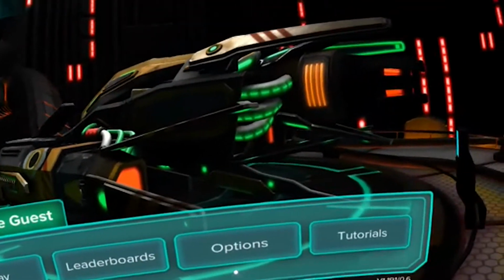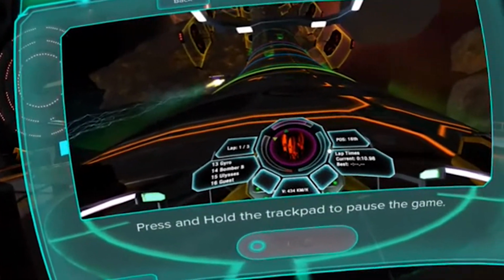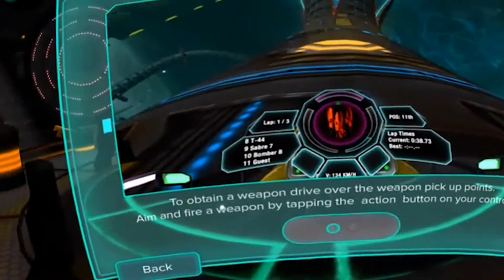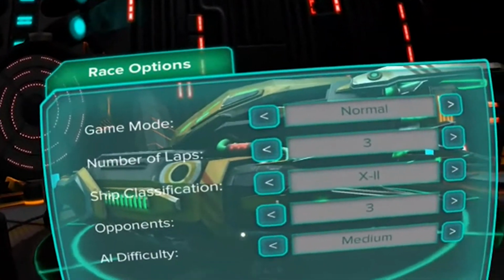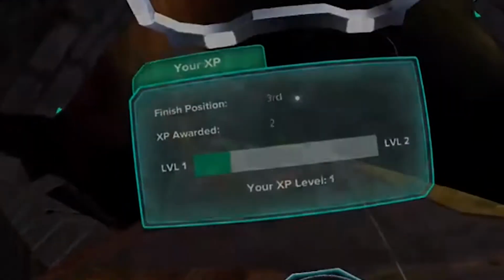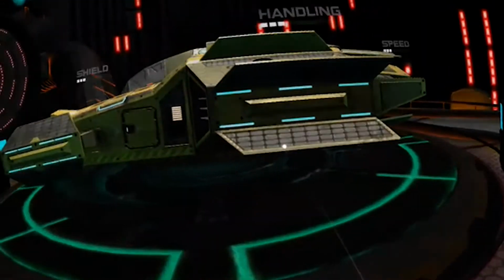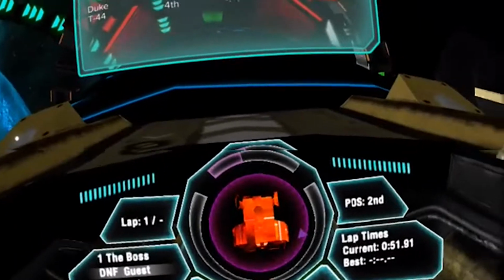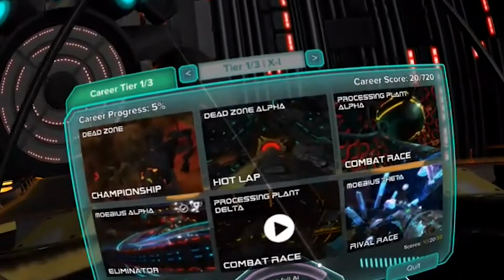Radial-G Racing Revolved for Daydream VR Hands-On Review - Gameplay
Finally another racer for Daydream VR! This is the hands-on review of Radial-G: Racing Revolved for Daydream VR!

Radial-G is a futuristic racer resembling the likes of Wipe-Out or F-Zero - but on Daydream! Is this vr racing game worth it's €6.99 price tag? Find out!

Here is how the developer describes Radial-G Racing Revolved:
Can you handle the fastest game in VR!? The critically acclaimed, award winning Radial-G: Racing Revolved comes to Daydream.

Climb into the cockpit of a futuristic race craft and tear up the anti-gravity tracks as battle commences. Radial-G delivers full immersion combat racing on tubular tracks featuring gut-wrenching twists, jumps, splits and unique inverted racing.

Features:
- 8 game-play modes including combat, elimination and death race
- 9 race tracks set across three distinct environments
- A heart-thumping electronic soundtrack featuring 20 tracks including Delta Heavy and Utah Saints
- Single Player Career mode
- Progress through the career to unlock all 7 race craft
- Balance the risk and reward of converting your shield to additional user-controlled boost
- Combat mode with 5 different weapon pick-ups

Hit the green to boost ahead of your competitors whilst avoiding red gates and the on-coming missiles to prove your worth in the most intense VR experience to hit Daydream.

"Radial-G is fast, beautiful and shows mastery of VR design", Polygon
"Radial-G is a sharp, addicting, arcade racer in the tradition of F-Zero or Wipeout", VR Reviewer
"So fast, so slick, so smooth", Kotaku UK